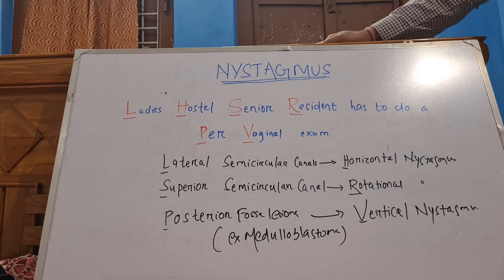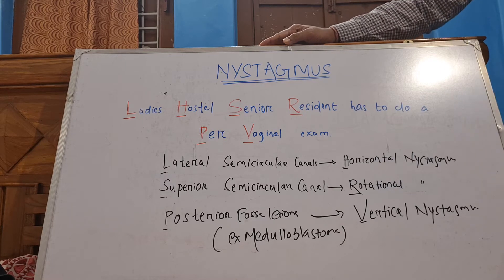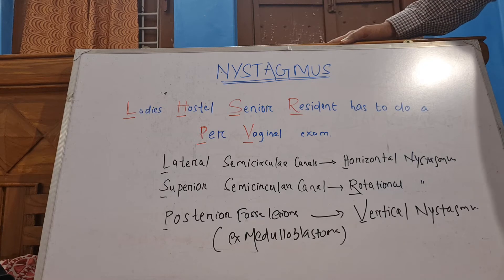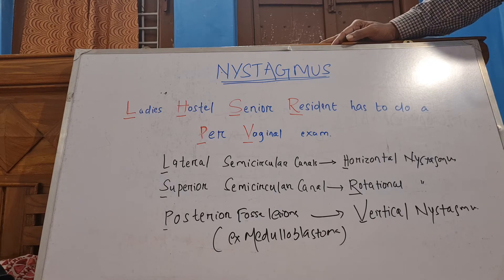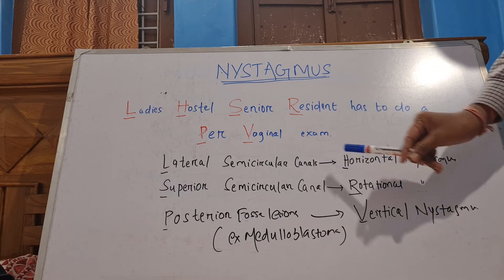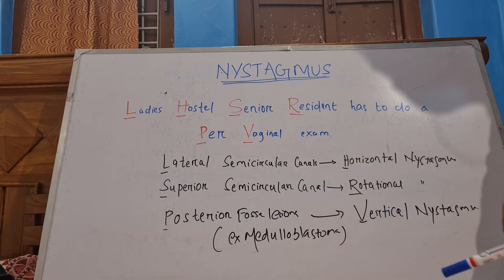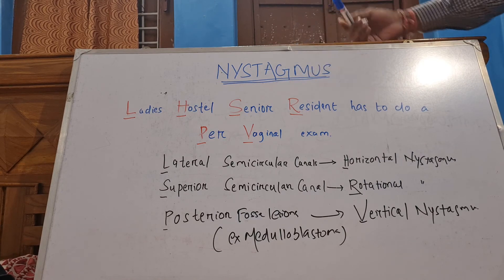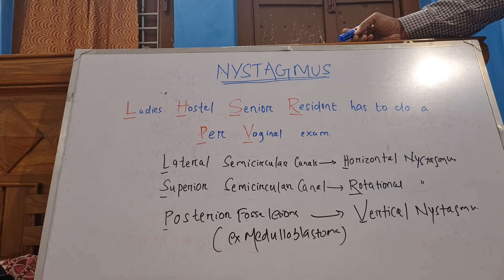nystagmus types and semicircular canal associations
nystagmus and it's relations with the semicircular canals